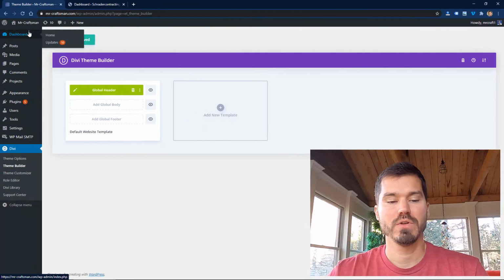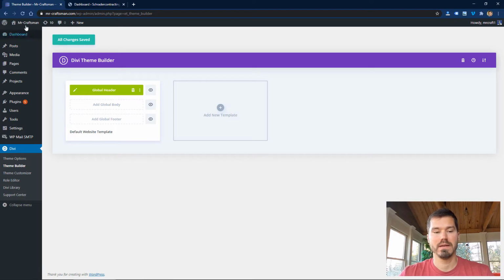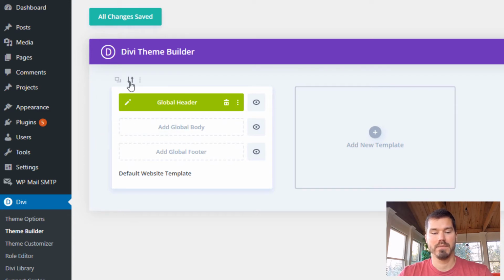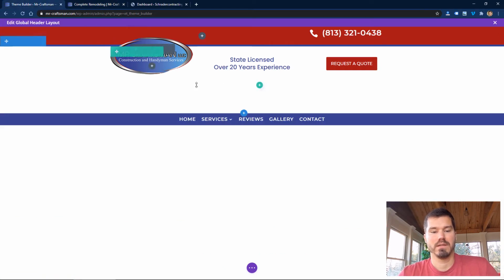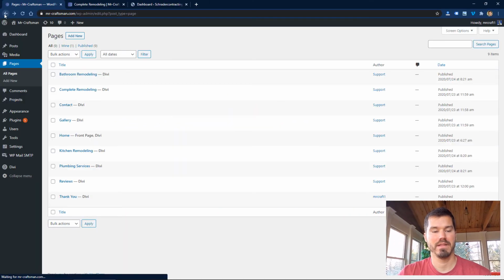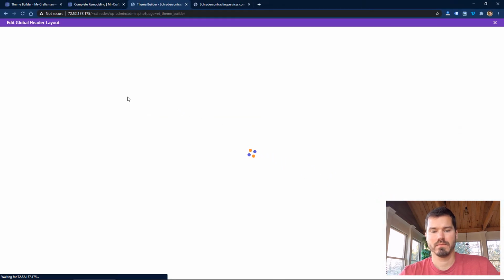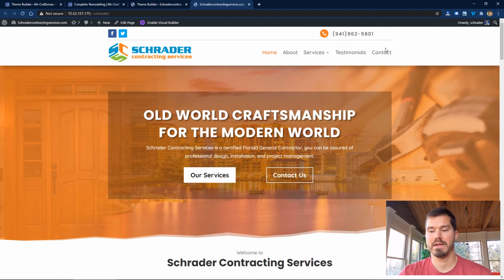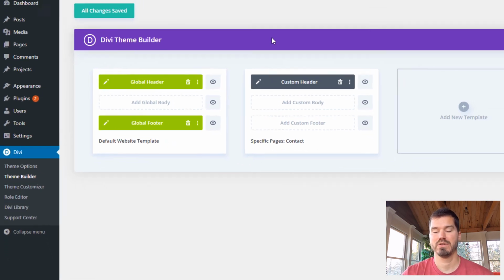Divi Theme Builder - 2 of the MOST Common Ways I Use The Theme Builder. Real Site Examples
I've loved the Divi theme for years, but it got a lot better in 2020 with the release of the Theme Builder that allows you to customize all parts of the theme sitewide or on specific pages. This unleashes the power of the Divi Builder to all parts of your website - including the header and footer.In this video, I show you two of the most common ways that I use the Divi Builder which is probably how you will want to use it.If you don't have the Divi theme, try it out at the

0:36 Quick overview of Theme Builder
0:58 1st example how I use Theme Builder (header)
3:39 2nd example how I use Theme Builder (header + footer + custom page)